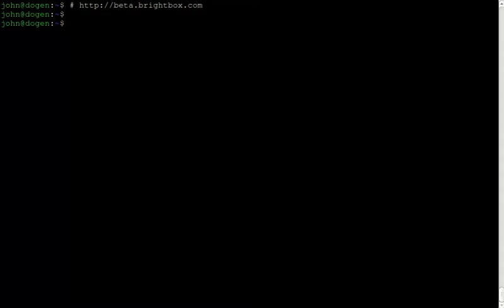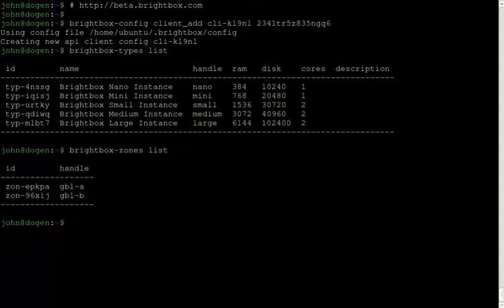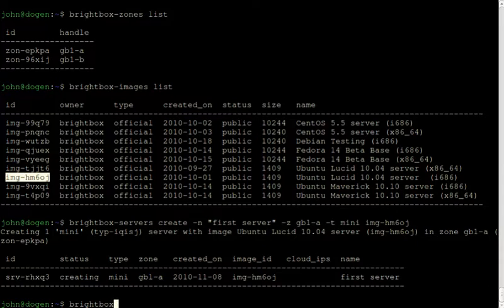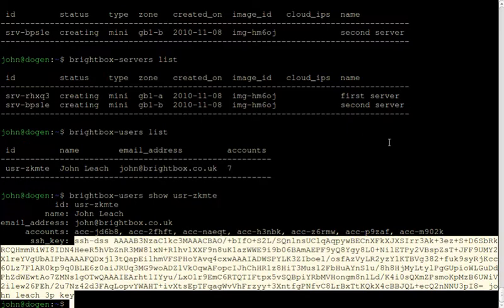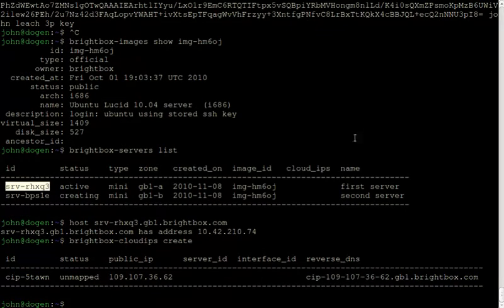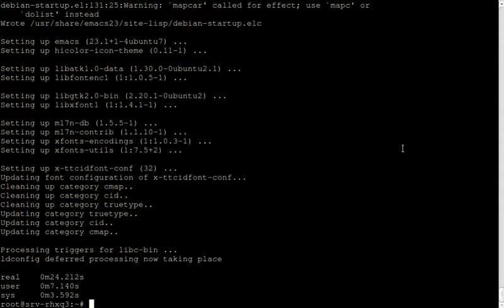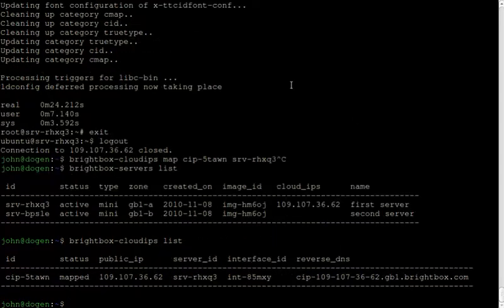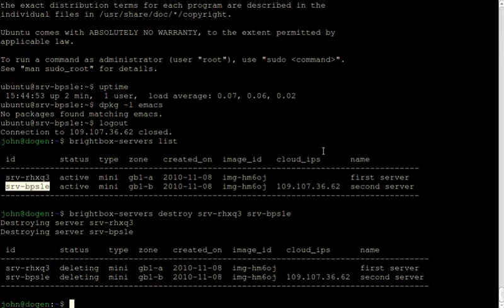Introducing Brightbox Cloud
The UK's first distributed IaaS cloud.